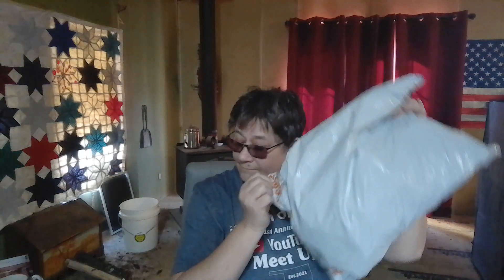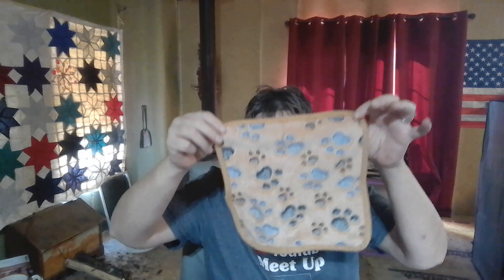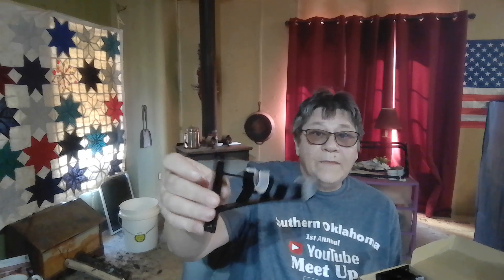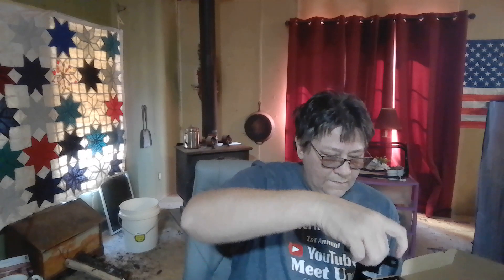Pet Temu Haul Not Sponsored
Hey yall we have a Temu Haul for pets. Code:
aca120103

🛍️ 2pcs/4pcs Professional Eyebrow Tweezers, Great Precision For Facial Hair, Splinter And Ingrown Hair Removal

🛍️ Cartoon Bear Decor Pet Harness And Leash Set For Small Dog, Breathable Cat Harness Cat Walking Rope

🛍️ 2/3/4/10cps Double Curtain Rod Bracket, Curtain Rod Holder, Heavy-duty Curtain Rod Bracket Suitable For 1.0 Inch Curtain Rod, Wall-mounted Black Double Curtain Rod Bracket Hook Home Decor

🛍️ 10pcs No Drilling Curtain Rod Holders, Adhesive Shower Rod Holder For Bathroom, Clear Tension Rod Holder For Windows, Bathroom Accessories

🛍️ 12/14/16pcs No Drill Curtain Rod Brackets Self Adhesive Curtain Rod Holder Hooks Nail Free Curtain Rod Hooks Curtain Hangers For Bathroom Home And Hotel

🛍️ Semi Automatic Egg Whisk, Stainless Steel Whisk, Egg Beater, Egg Blender, Kitchen Gadgets, Kitchen Accessories

🛍️ 1pc Fashion Printed Dog Handkerchief, Graphic Pet Saliva Towel, Adjustable Triangular Dogs Scarf - Stylish And Comfortable Pet Supplies To Keep Your Pet Clean And Stylish

🛍️ Secure Your Pet in the Car with This Adjustable Harness & Seat Belt Lead Leash!

Dog blankets discontinued.